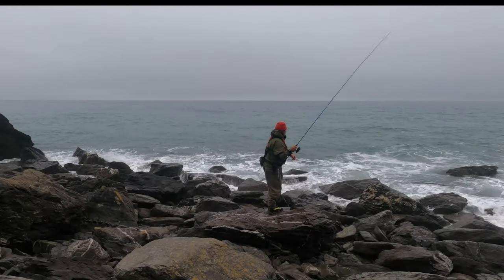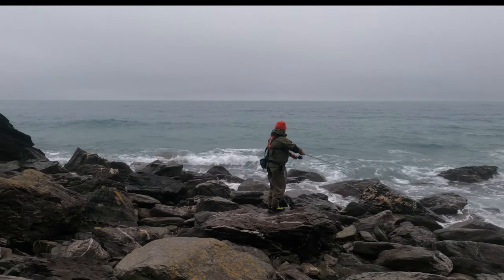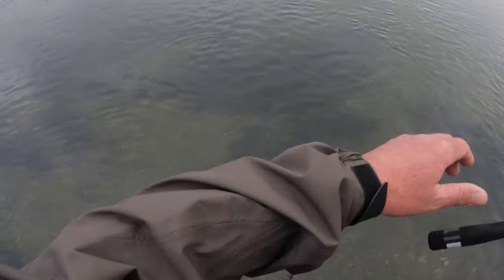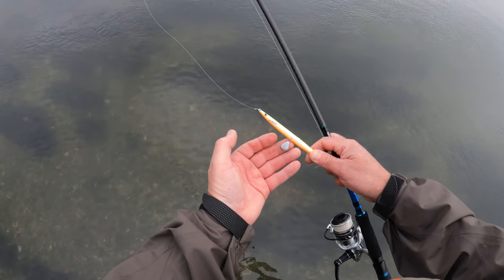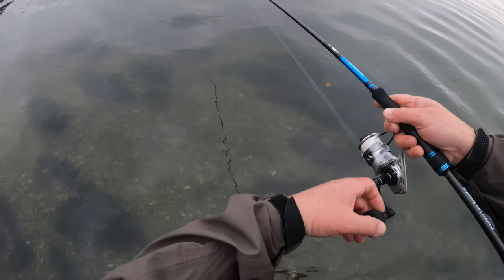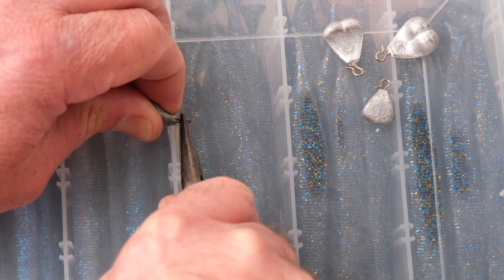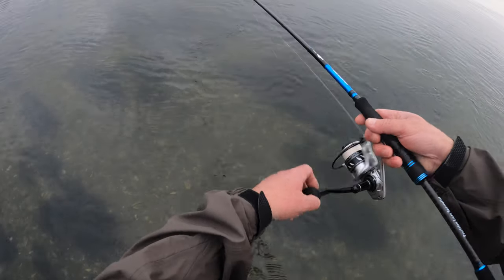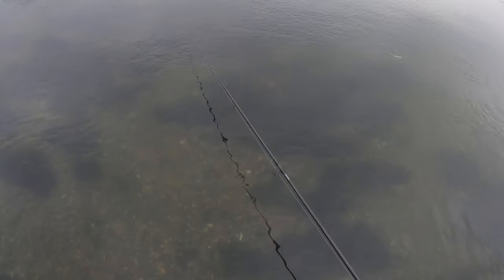An easy way to add extra weight to your fishing lures. Savage Gear clip on weights.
A very simple way to add some extra weight to some of your fishing lures. These Savage Gear Balls Clip on weights are really easy to use and they are a lot more versatile than I originally thought. Use them with soft plastics and various hard lures to give yourself more options.

Fishing tackle used in this video:

Lures: Savage Gear Gravity Stick Paddletail and Sandeel Pencil 125, check for the lures I tend to fish with the most

Some of the links in my video descriptions are affiliate links which means at no extra cost to you I will make a small commission if you click on them and make a qualifying purchase. Many thanks if you do choose to buy via these links.